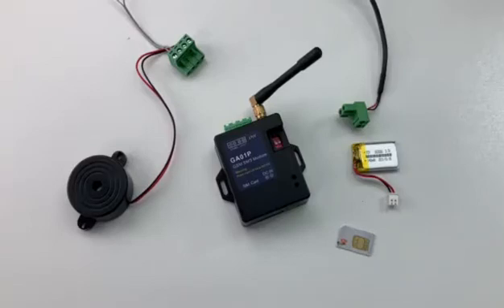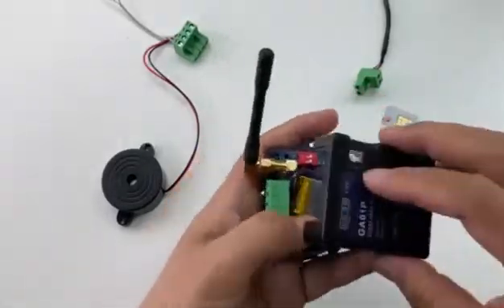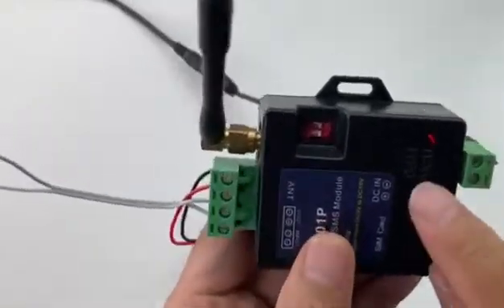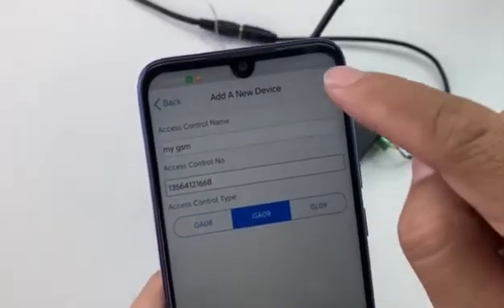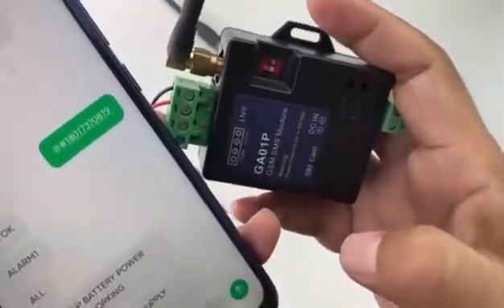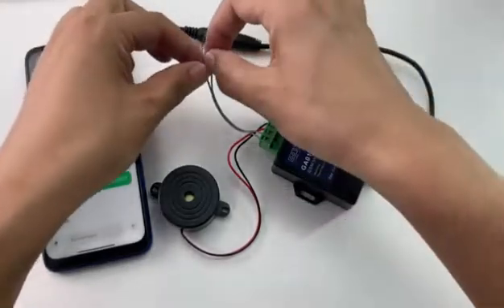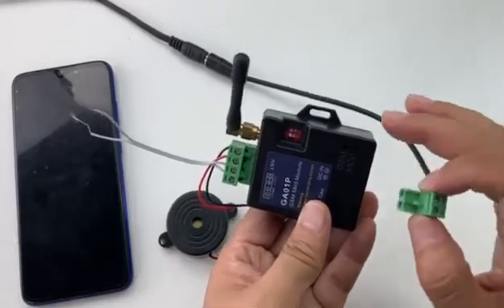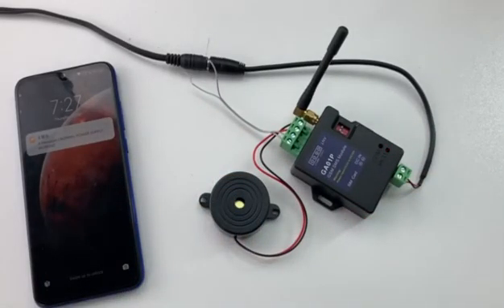GA01P GSM Alarm box for power failure alarm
GA01P is good designed gsm alarm box, one alarm input port and inside onboard battery for power failure alarm. Alarm beeper output.
GA01P es una caja de alarma gsm de buen diseño, un puerto de entrada de alarma y una batería interna integrada para alarma de falla de energía. Salida de alarma sonora
GA01P est un boîtier d'alarme gsm bien conçu, un port d'entrée d'alarme et une batterie interne intégrée pour l'alarme de panne de courant. Sortie d'alarme sonore